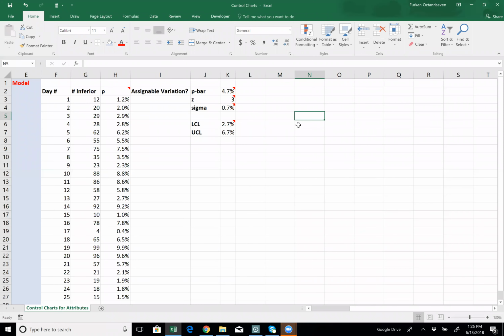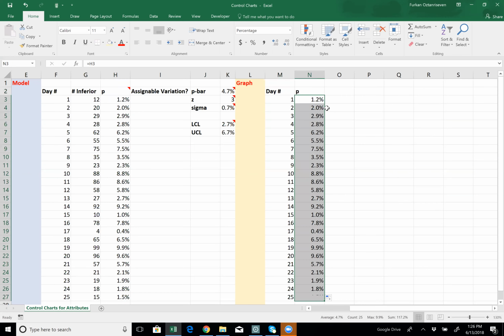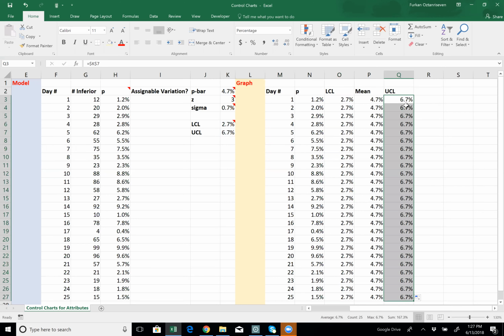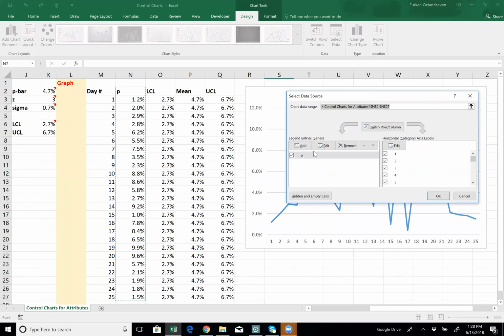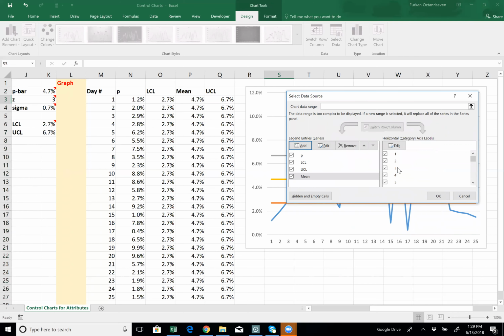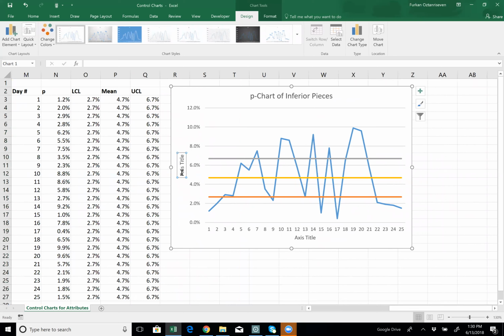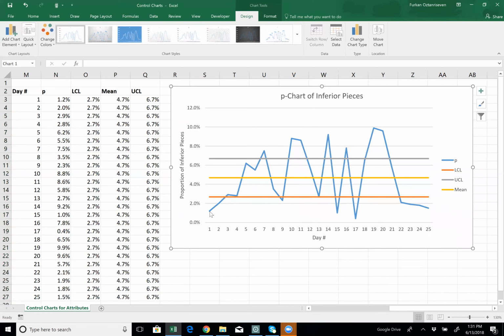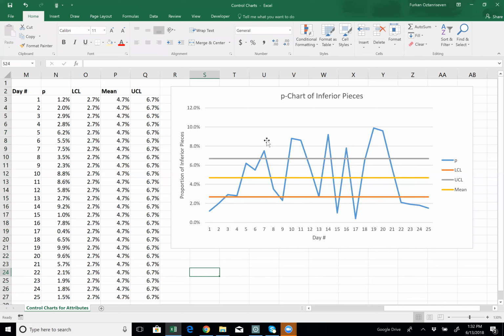3 7 Control Charts for Attributes Part 2